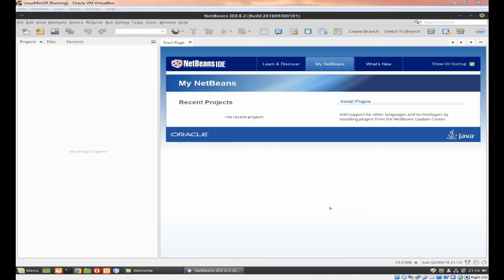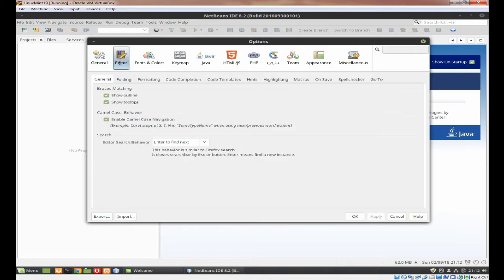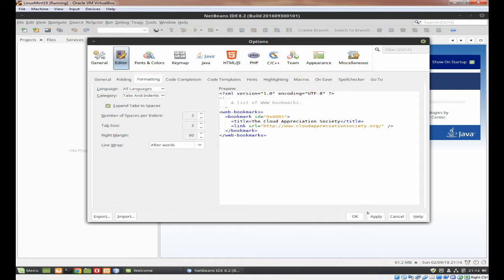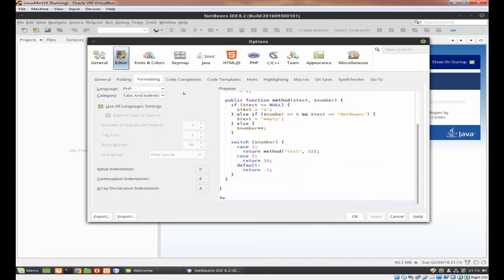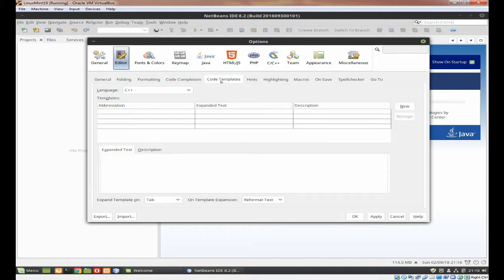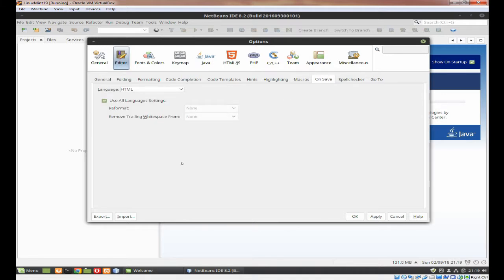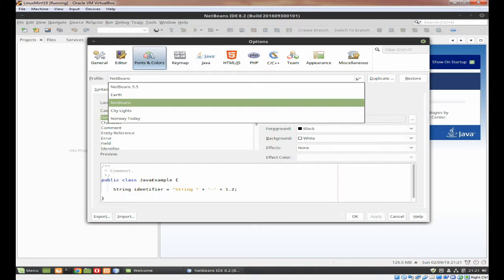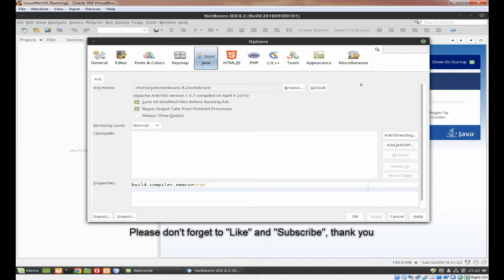Setting up NetBeans Options - Programming for the Web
Do you need to know about setting up NetBeans Options? Which Options need changing? What are the best settings? We'll discuss the Options and the settings you may want.

In this video we look at:
 00:52:00 Resizing the Menu Icons
 02:30:00 Editor Options
 10:45:00 Fonts and Colours
 11:20:00 Keymaps
 12:00:00 Java Options

In the next video we'll look at HTML Options and PHP Options.

You may also be interested in books on NetBeans